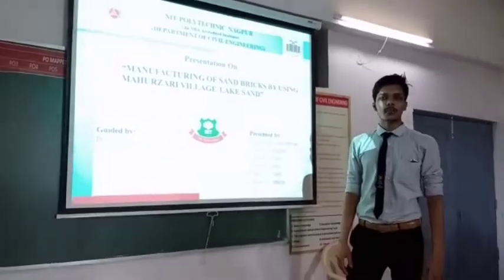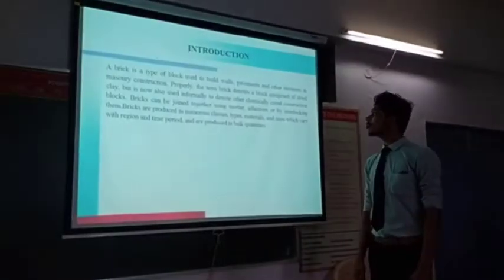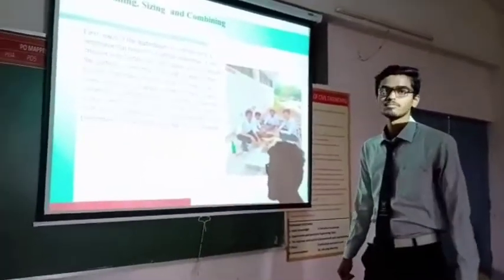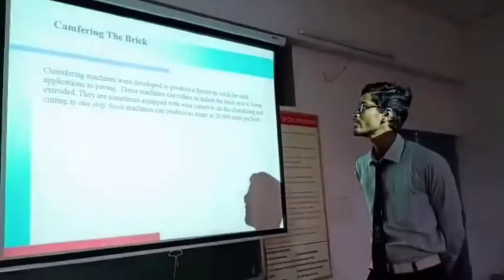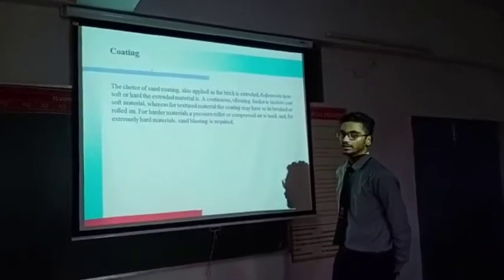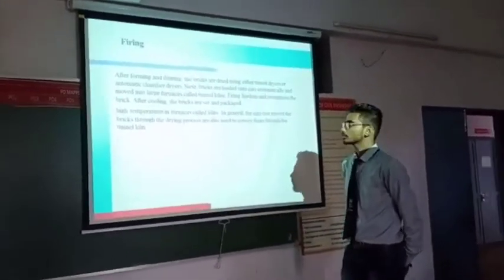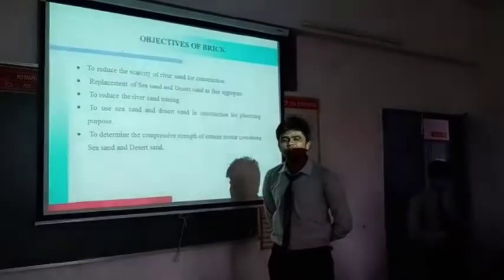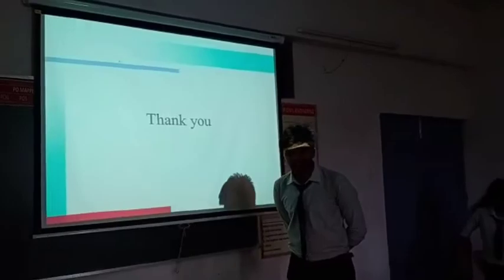CIVIL ENGG CPP PROJECT